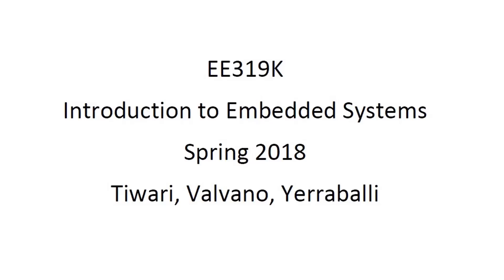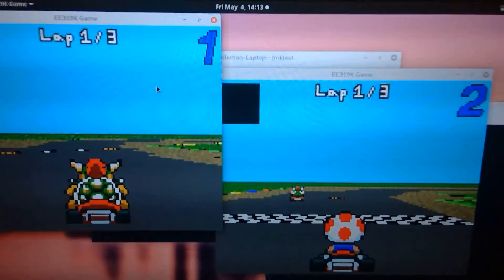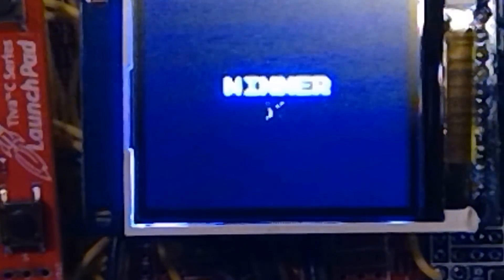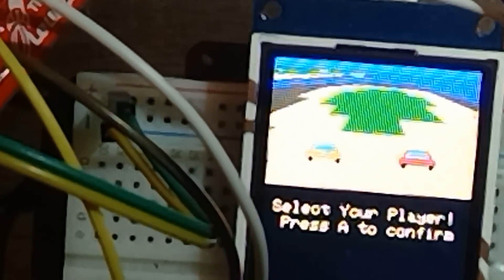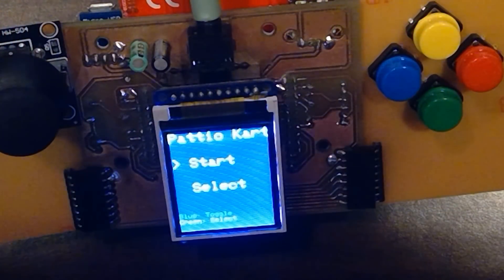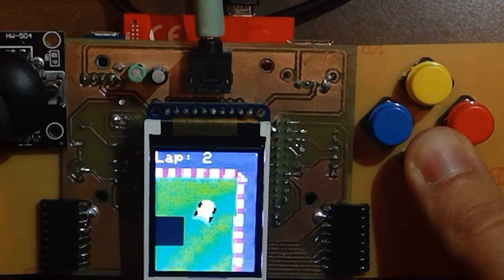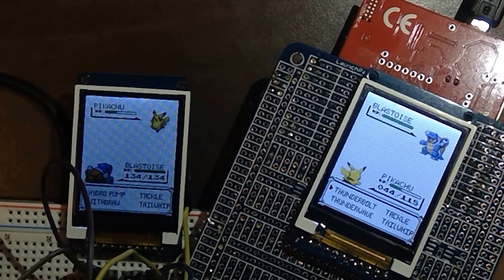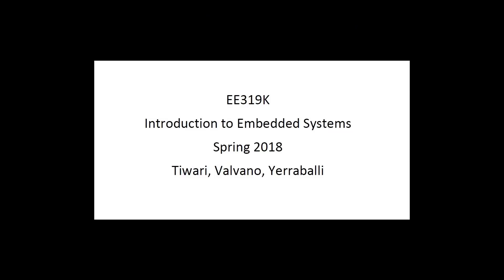EE319K Lab 10 Projects